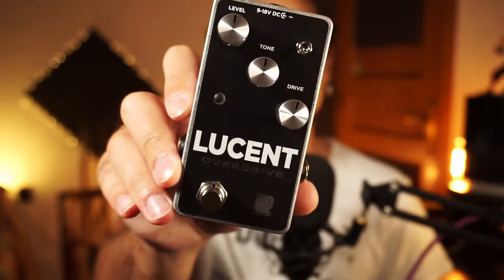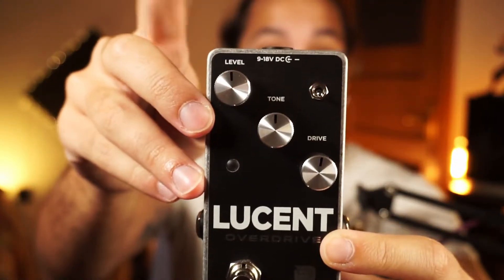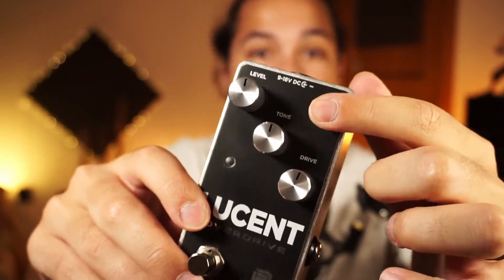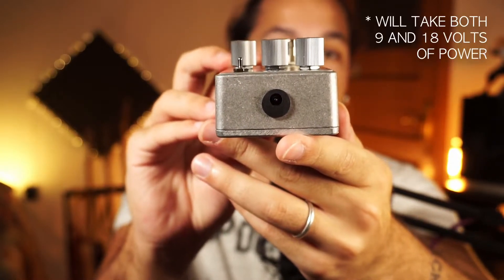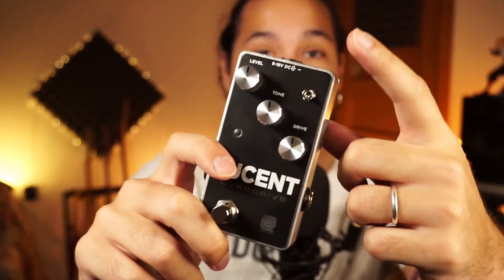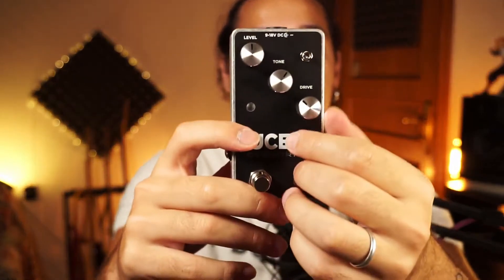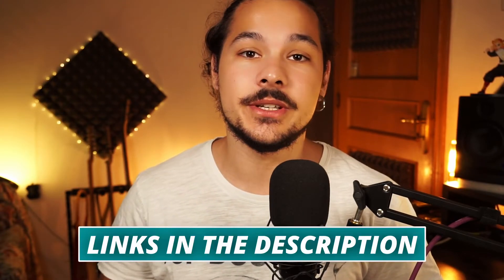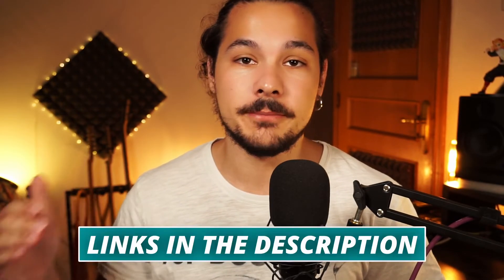LPD Pedals Lucent Overdrive - featuring Jack JD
The Lucent Overdrive is my celebration of the classic Bluesbreaker circuit. I've developed my own approach for the elusive out of production clipping diodes and tweaked the EQ to be more in line with my ideal BB sound. The Level, Tone and Drive controls remain familiar and true to the original. The toggle switch controls two modes of operation. Down is the classic BB sound, feel and response. Up is higher headroom, higher gain, smoother EQ and a different clipping recipe. Allowing for matching different guitars, amps and situations. True bypass, 9-18 volt operation, tour worthy construction.